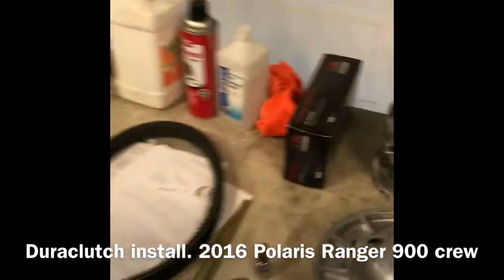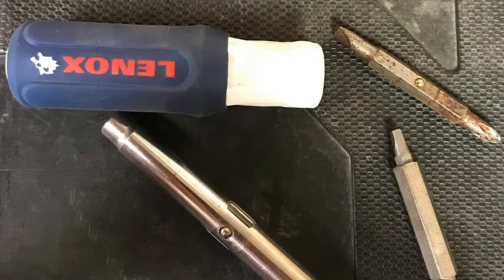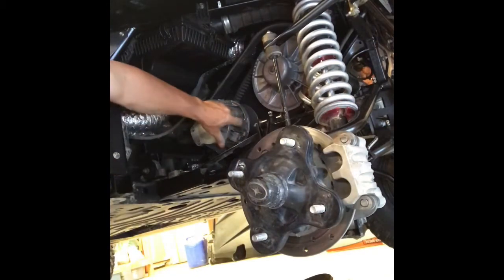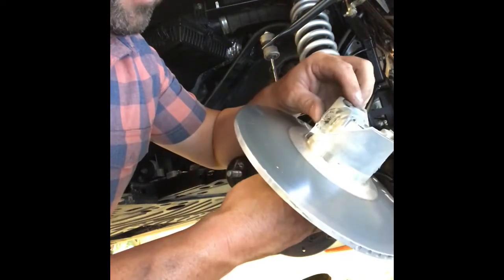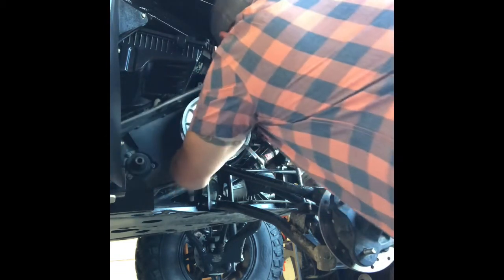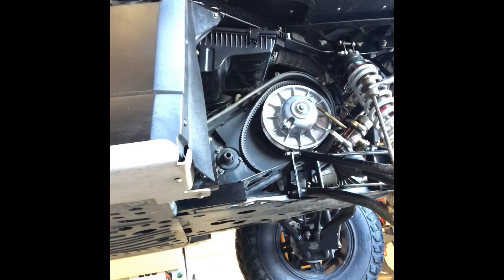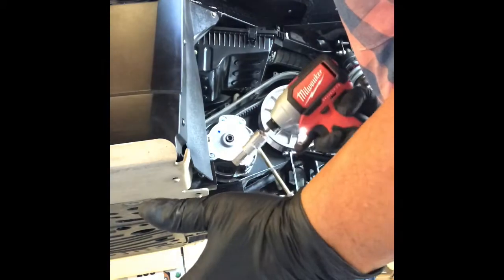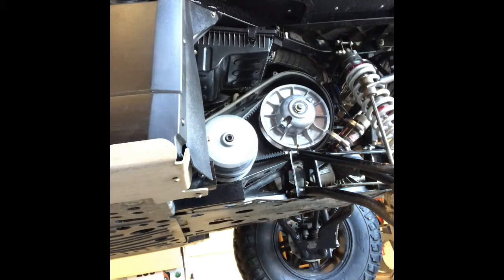Duraclutch install 2016 Polaris Ranger 900 crew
Installing a DuraClutch on my 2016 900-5 ranger.
Ranger has full poly cab, bumpers, bed rack, glass tip out windshield, big stereo, full aftermarket suspension, aftermarket axles, 30” tires. Does NOT have a gear reduction (yet)

The video did not load in sync so I apologize.